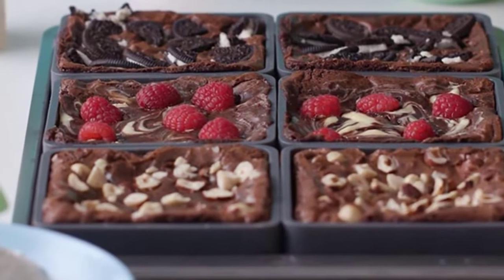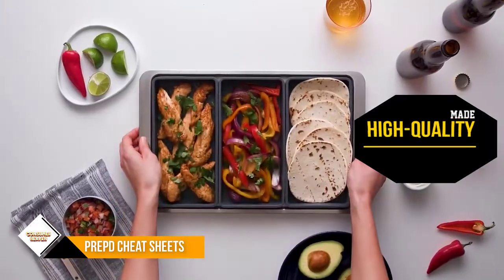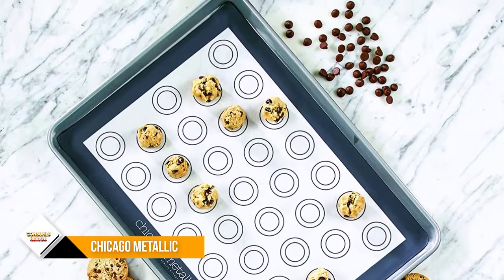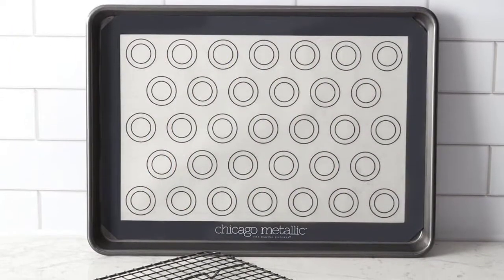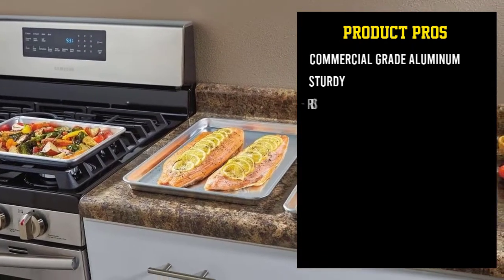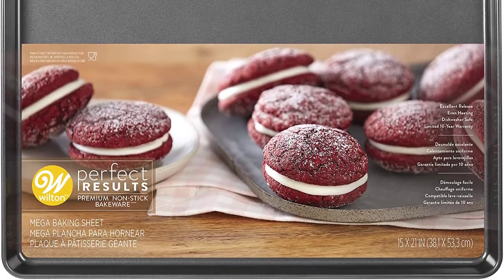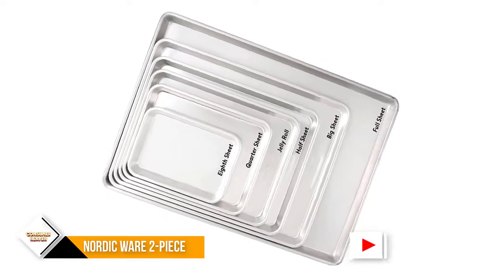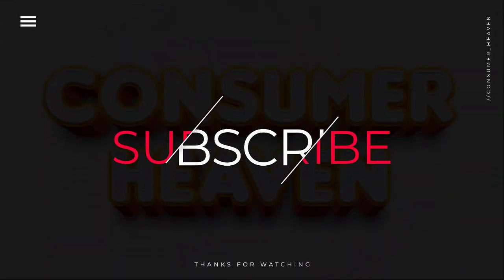Top 5 Best Baking Sheets 2022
Are you looking for the Best Baking Sheets For Your Home? In this video, we take a look at six of the top Baking Sheets on the market and review them for you. Whether you're a beginner or an experienced, there's sure to be a Baking Sheets that's perfect for you. So what are you waiting for? Watch the video now and find the Best Baking Sheets for your needs!

"Links in below to pick the Best Baking Sheets In 2022"

0:00​​ - Introduction
0:35 - 5. ✅ Prepd Cheat Sheets, The Original Modular Sheet
1:32 - 4. ✅ Chicago Metallic Non-Stick Jelly Roll Pan
2:36 - 3. ✅ Artisan Professional Classic Aluminum Baking Sheet
3:28 - 2. ✅ Wilton Perfect Results Premium Non-Stick
4:26 - 1. ✅ Nordic Ware Natural Aluminum Commercial

 All above Best Baking Sheets in 2022 links are Applicable in USA, Canada, UK & Europe
➤ Don't forget to: